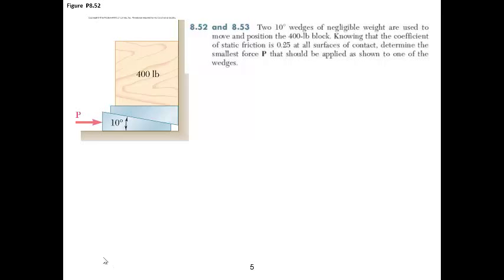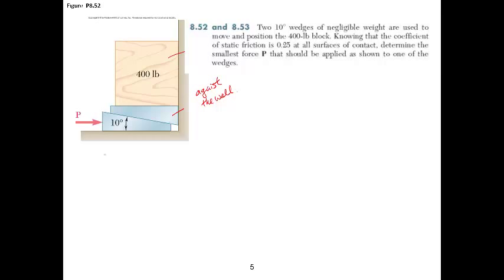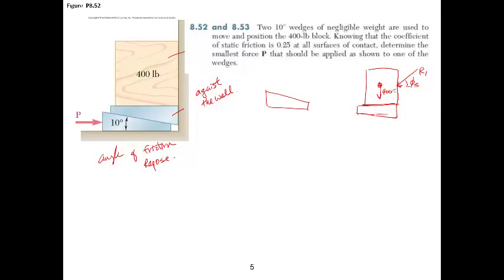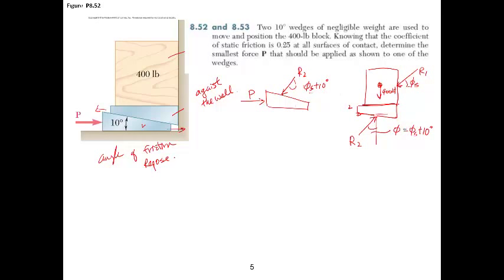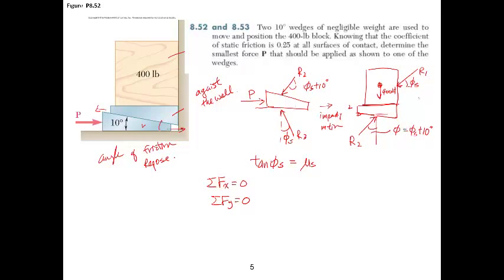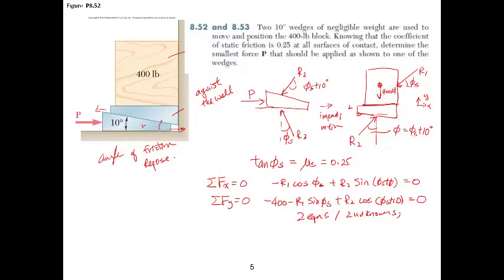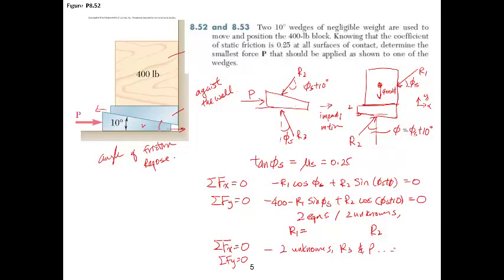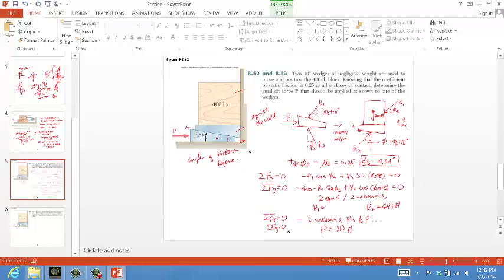friction wedge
Description